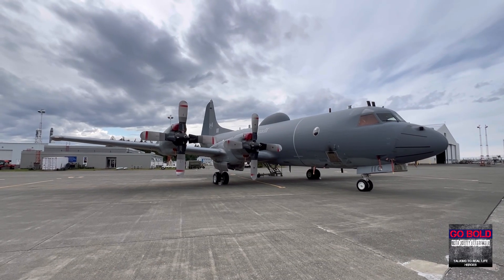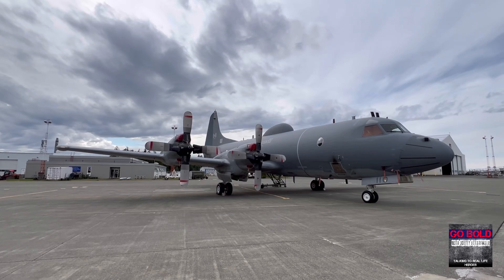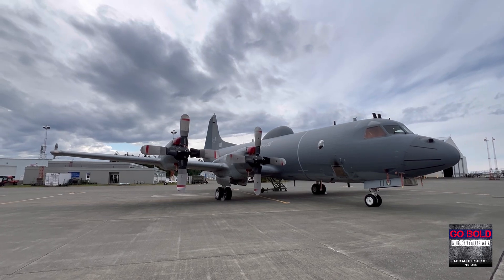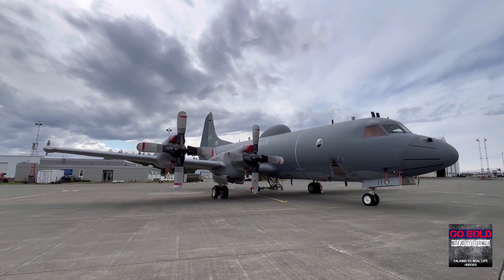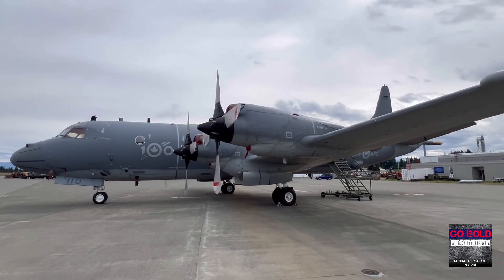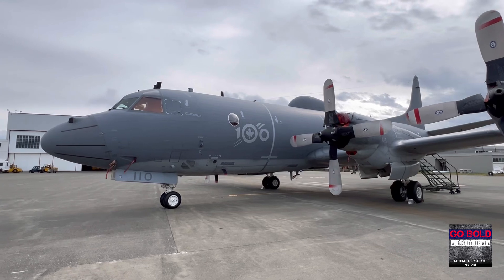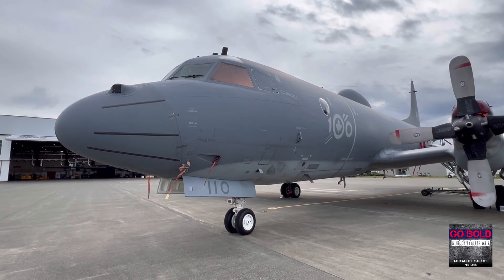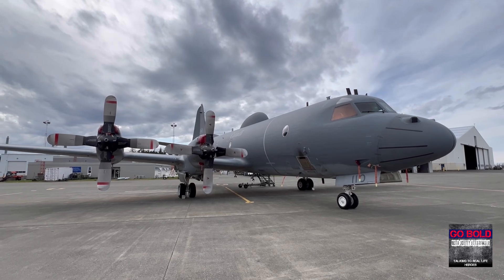Rare up-close view of the Block IV CP-140 Aurora of the Royal Canadian Air Force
The Royal Canadian Air Force CP-140 Aurora is a long-range patrol aircraft used for multiple types of missions over land and water. The CP-140 in this video is from 407 Long Range Patrol Squadron based at CFB Comox in British Columbia, and it is a Block IV variant, which is the newest configuration for the aircraft.

The Aurora supports a wide variety of roles, including anti-submarine, operations management, maritime and overland intelligence, surveillance and reconnaissance, anti-surface warfare, strike coordination, and search and rescue. It can also assist other government agencies to combat illegal fishing, pollution, drug trafficking, and more.

The Block IV design added components to the external surface of the CP-140 which changed the aerodynamic characteristics of the aircraft. These components included: A large Wideband Global SATCOM radome on the dorsal spine of the fuselage; multiple smaller fairings as part of the Directed Infrared Counter Measures system; and antennas for the Tactical Data Link 16 system.

Go Bold!

To hear more about military aircraft and the pilots that fly them, please listen to our podcast: "Go Bold with Joetey Attariwala" which can be found on all major podcast platforms,